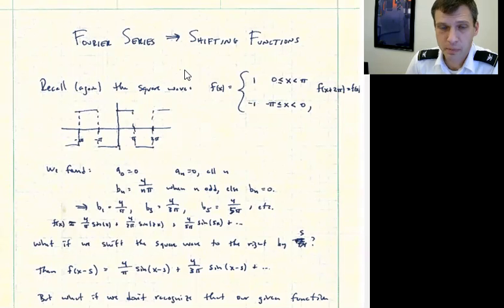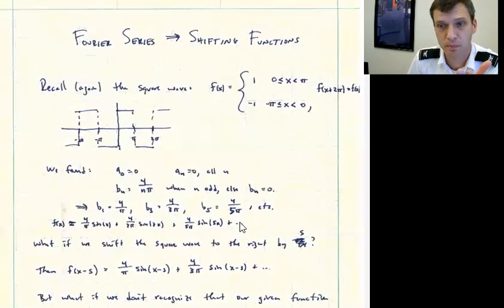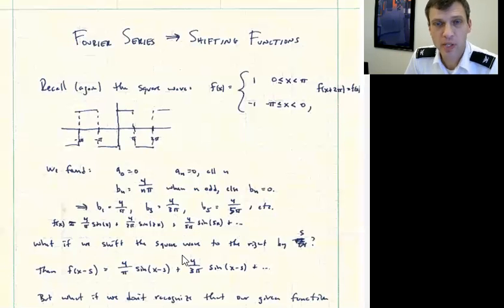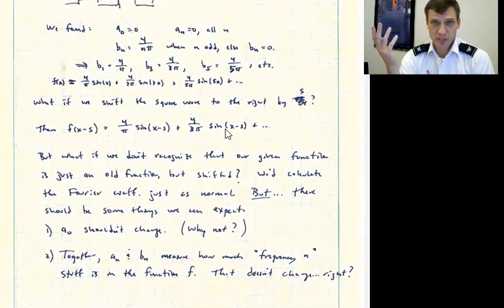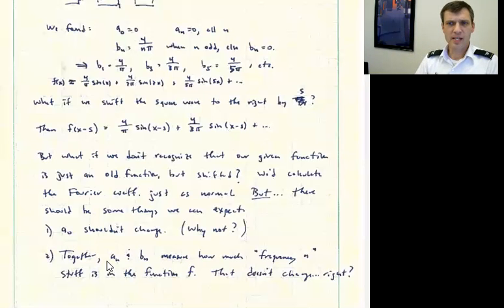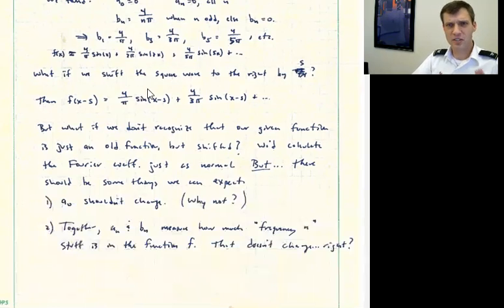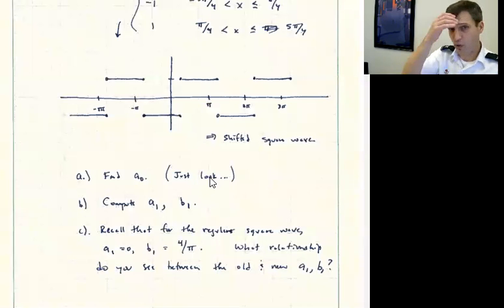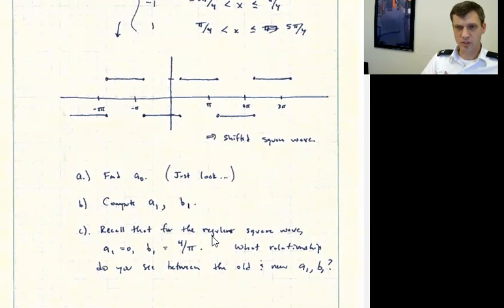Fourier Lecture 3